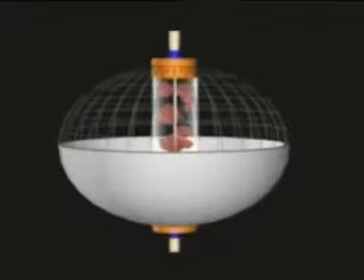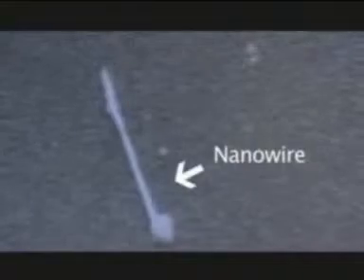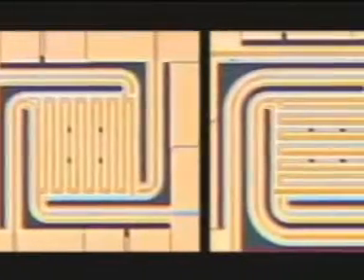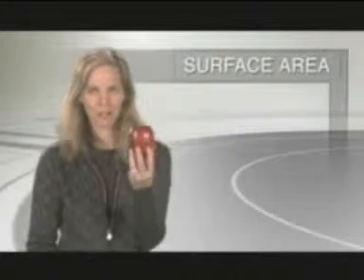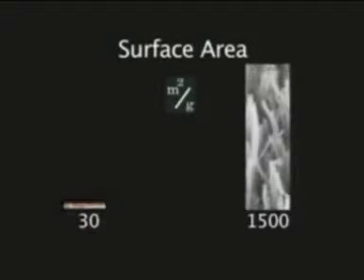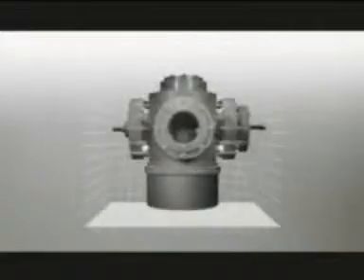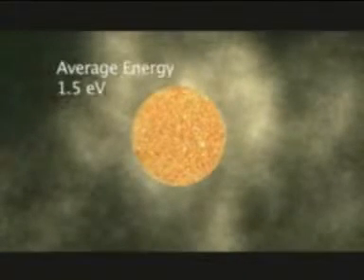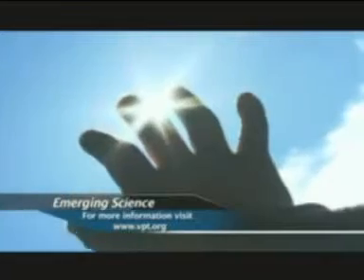Emerging Science Season 1 Episode 1 Part 1 - Nanotechnology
VPT Vermont EPSCoR Emerging Science Season 1 Episode 1 - Nanotechnology